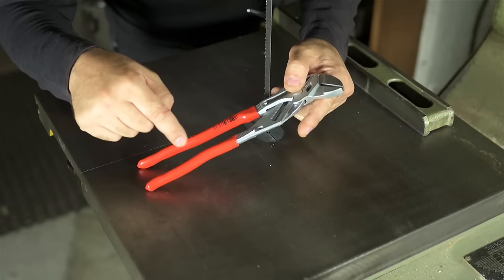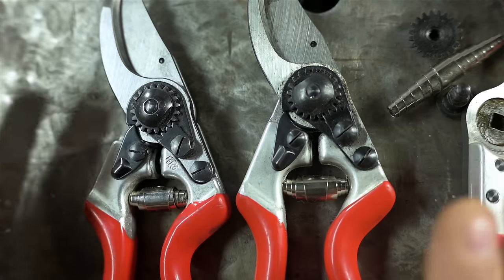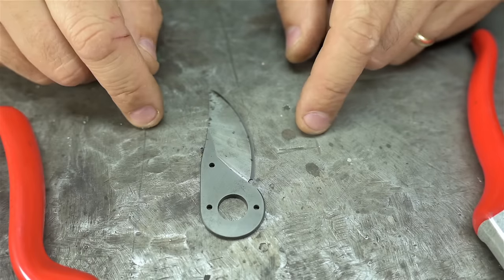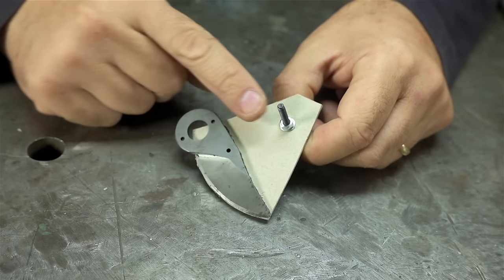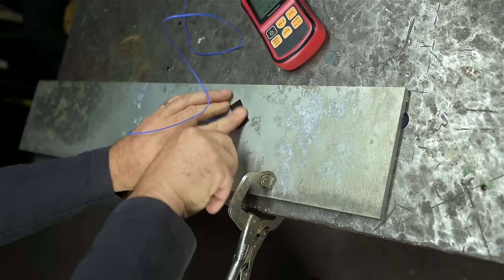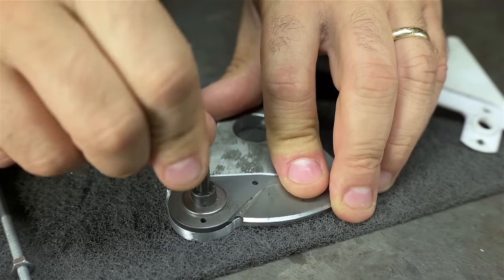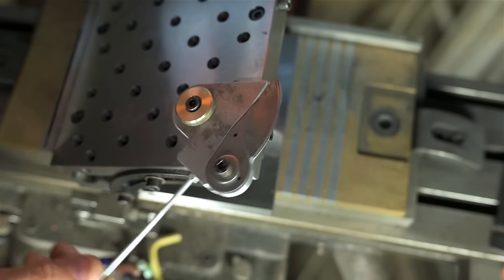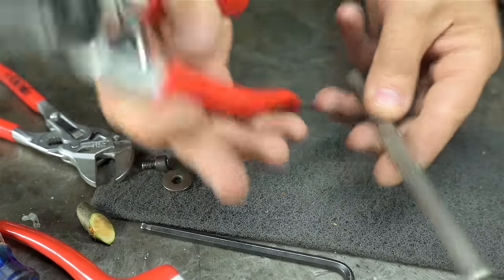Unnecessary SHARPENING JIG!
Title says it all, but is this the secret the PROs don't want you to know?!!
I can't say, I didn't' ask.  MAYBE!

I just noticed the title does not, in fact, say it all.  This is a jig build to sharpen my felco pruners.